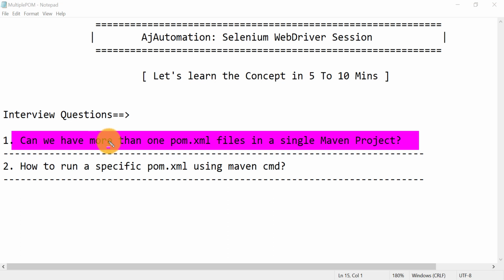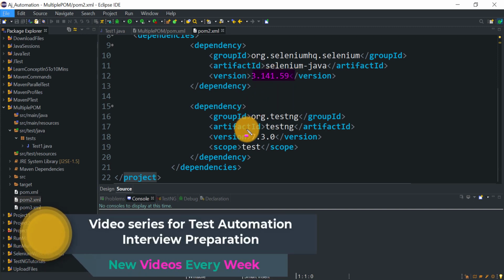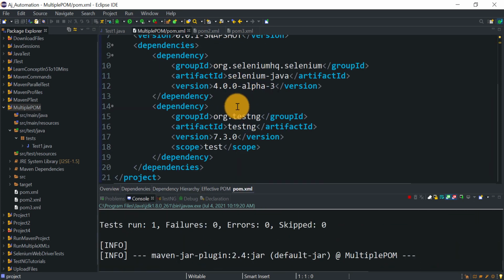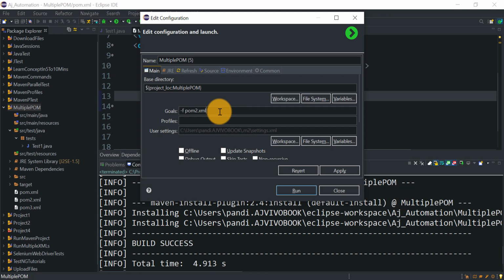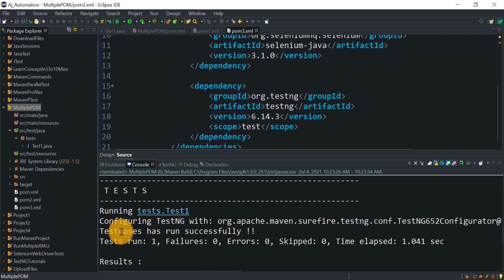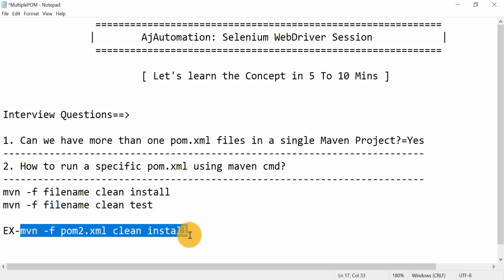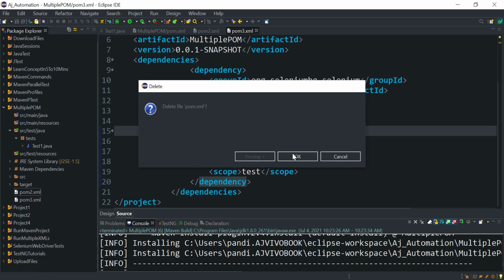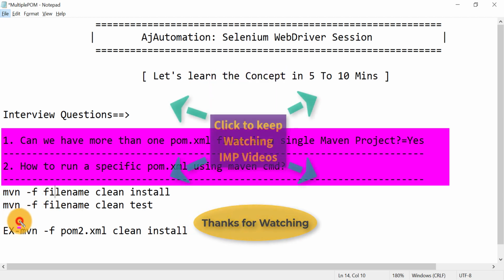Can we have multiple pom.xml files in a Single Maven Project | How to run specific pom.xml with cmd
Here in this video , I have covered following questions:

1. Can we have more than one pom.xml files in a single Maven Project?

2. How to run a specific pom.xml using maven cmd?